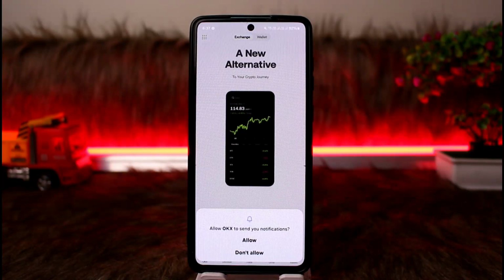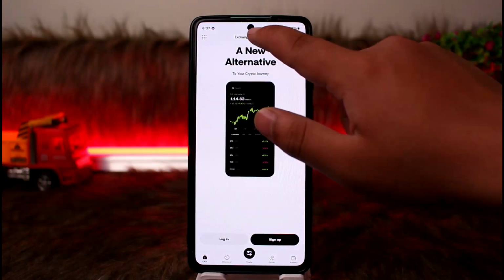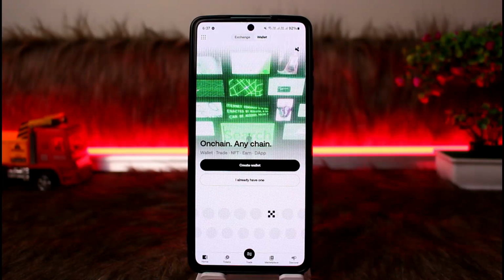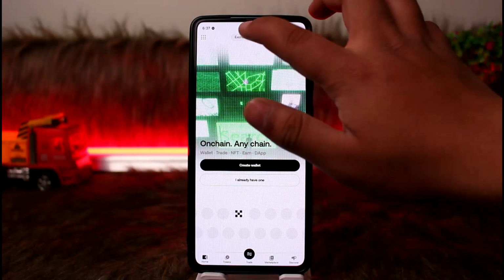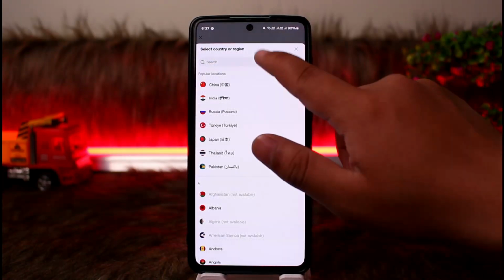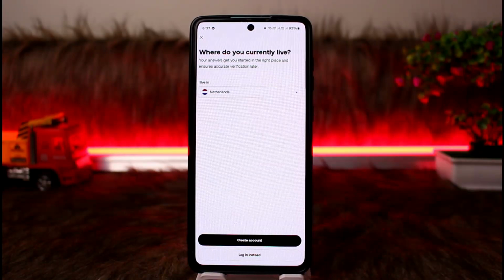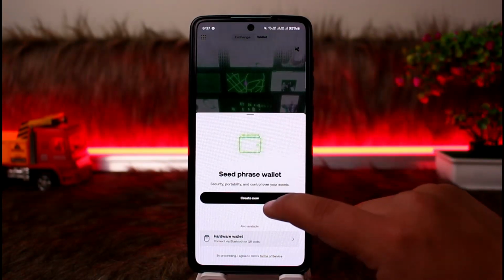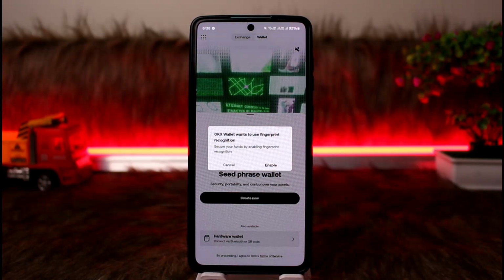How to CREATE account on OKX Wallet | Self Custodial | Web3 App Tutorial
Creating an OKX Wallet account is a straightforward process that allows users to manage their digital assets securely. In this tutorial, you’ll learn how to create an account on the OKX Wallet step by step, whether you are using the mobile application or accessing it via the web. OKX Wallet is a decentralized wallet that supports multiple blockchain networks, enabling users to store, swap, and manage cryptocurrencies efficiently. This wallet is useful for those who want to interact with DeFi applications, NFT marketplaces, and other blockchain-based services. Before starting, ensure that you have a stable internet connection and that your device meets the necessary requirements to run the OKX Wallet app smoothly.

First, you need to download the OKX Wallet application. If you’re using an Android device, open the Google Play Store; if you’re on iOS, go to the Apple App Store. Search for "OKX Wallet," verify that you’re downloading the official app, and install it. If you prefer to use the web version, visit the official OKX Wallet website. Once the app is installed, open it and proceed with the account setup.

When you launch the application, you will be presented with two options: signing in with an existing account or creating a new one. If you already have an OKX Wallet, you can import it using your Secret Recovery Phrase. Otherwise, select the option to create a new wallet. Next, you’ll be asked to set up a password. This password is essential for securing your wallet, so make sure to use a strong and unique combination that you can remember.

After setting up a password, you will be prompted to back up your wallet. This step involves generating a Secret Recovery Phrase, also known as a seed phrase. The phrase consists of 12 or 24 words and acts as the key to accessing your wallet. Write it down on paper and store it in a secure location. Do not share it with anyone, as losing this phrase means losing access to your funds permanently. To confirm the backup process, the app may ask you to enter specific words from the phrase in the correct order.

Once the backup is confirmed, you can proceed with additional security settings, such as enabling biometric authentication (fingerprint or Face ID) for quick and secure access. At this point, your OKX Wallet is successfully created, and you can start exploring its features. You can now deposit funds, swap tokens, interact with decentralized applications (dApps), and even connect your wallet to a hardware device for extra security.

For users who also want to create an OKX exchange account, there’s a separate sign-up process within the app. Navigate to the Exchange tab and select the Sign-Up option. Enter your email or phone number, create a strong password, and verify your account through a confirmation link or OTP code. Once verified, you can use the exchange for trading cryptocurrencies while keeping your assets in the wallet.

By following these steps, you can easily create an account on OKX Wallet and start managing your crypto assets securely. Whether you’re using it for trading, DeFi interactions, or NFT collections, OKX Wallet provides a user-friendly and feature-rich experience.

Timestamps:
0:00 Introduction
0:03 Downloading and installing MetaMask
0:07 Opening the MetaMask application
0:09 Choosing between logging in or signing up
0:15 Importing an existing wallet with a secret recovery phrase
0:29 Creating a new wallet
0:34 Agreeing to terms and conditions
0:40 Setting up a password
1:07 Backing up and confirming the Secret Recovery Phrase
1:14 Accessing the MetaMask wallet
1:19 Conclusion